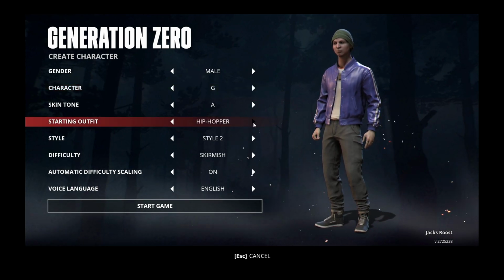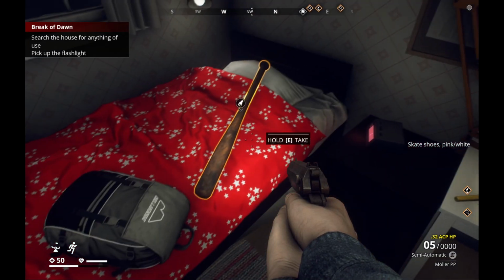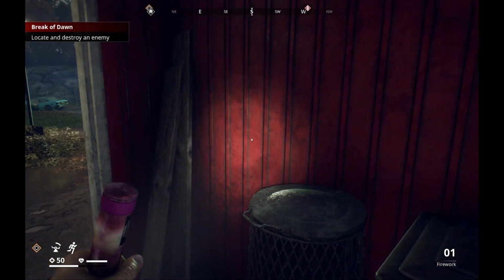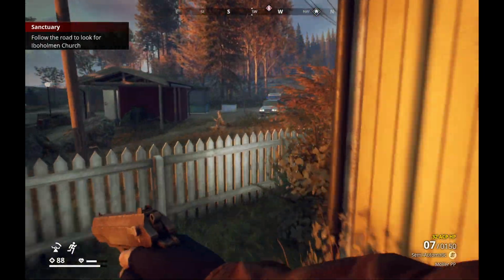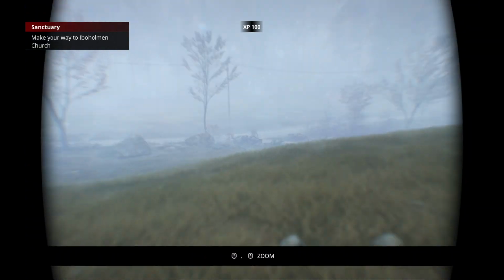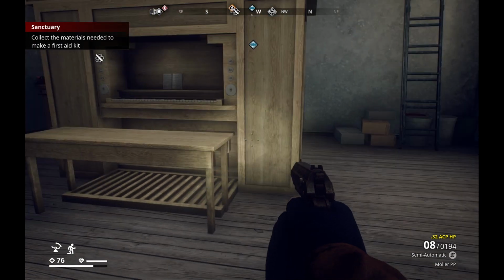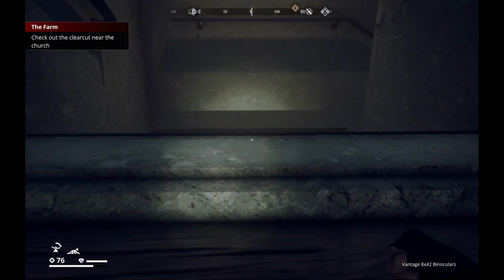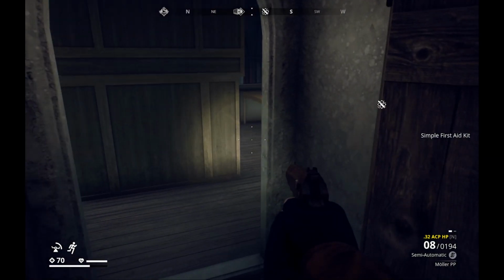Generation Zero EP1 The Church and helping a new friend?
Generation Zero is described as an apocalypse, stealth shooter, survival against robots, and set on a large map. Take up your weapons and join the Swedish resistance to take down these invasive machines. Released in 2019 by developer/publisher Systemic Reaction.
Hello folks welcome to ground zero in Generation Zero.